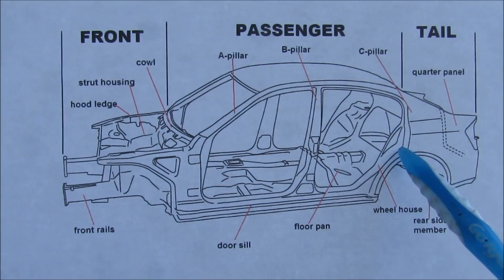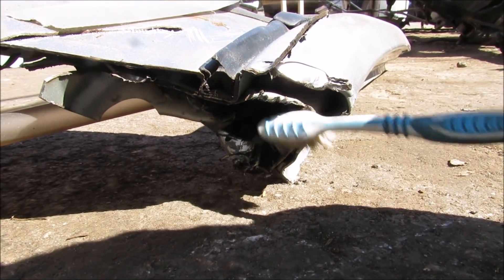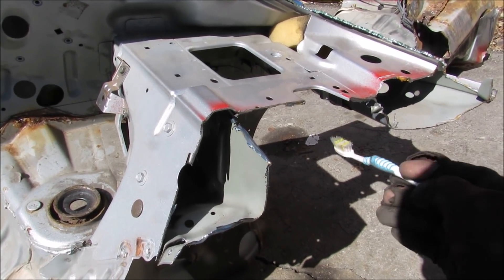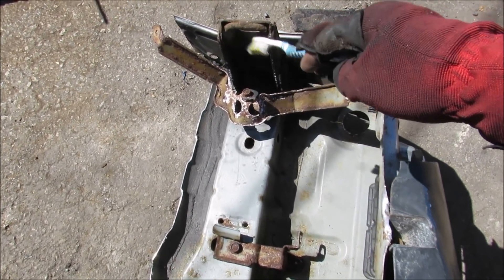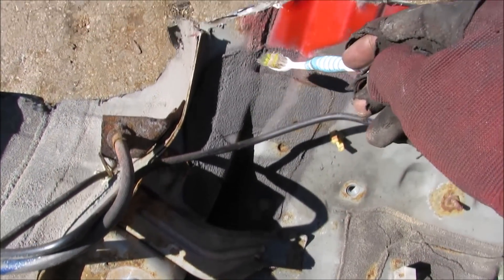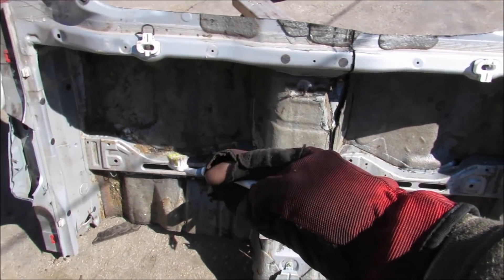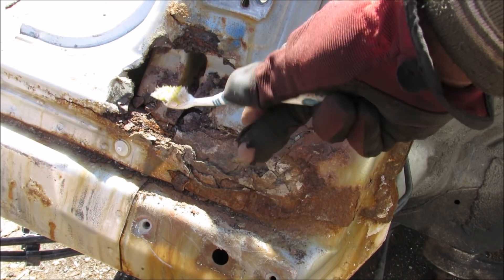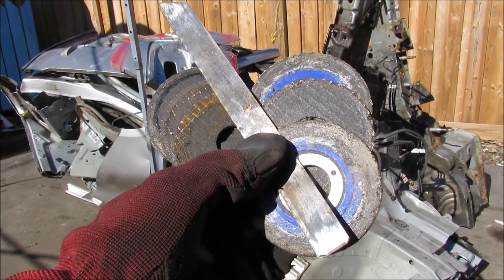How Unibody Cars Work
In this video an ENTIRE CAR is cut up for SCRAP! We also take this fun opportunity to learn about the unibody, its structure, composition, features and crash worthiness.

The purpose of a unibody is to provide a safe structure to carry its occupants and provide a basis to which other major sub-components mount to (such as suspension, drive-train, interior). It is made of high strength stamped steel to form a frontal section (engine bay and crumple structure), middle section (cabin) and rear section (trunk).

In this video, an Infiniti G35 sedan was completely taken apart, stripped and cut apart into small manageable pieces for scrapping. First the roof, A, B and C pillars were removed using a sawzall. Next, the rear quarter panels were removed, the rear floor pan, rear strut tower and package shelf. Next, the floor pan was cut into 4 pieces, continuing from the rear of the car up to the firewall. The front clip was sliced into two down the firewall.

The structure of the unibody is comprised of at least 3 to 4 layers of steel MIG plug welded together. When a structural member (such as the pillars or rockers) are sectioned, these layers can be clearly seen. The floor pan and firewall is made of a layer of stamped steel that is corrugated into different shapes for rigidity, and then strengthened with tubular members situated longitudinally. The front strut tower has multiple layers of steel strategically designed to absorb impact energy. The frame rails have built in "crush cans" that also absorb energy, reducing collision forces from entering the cabin.